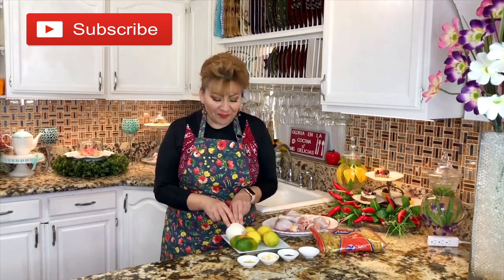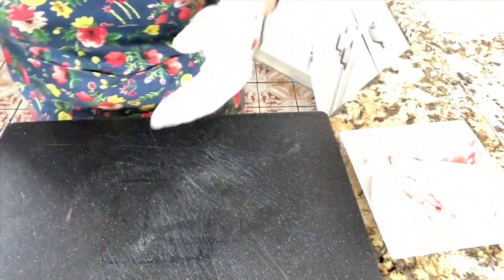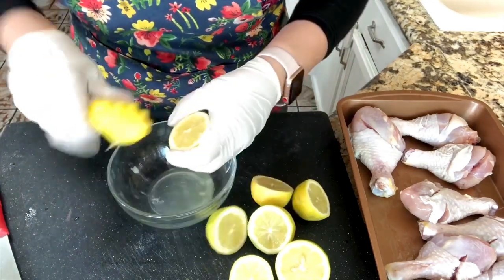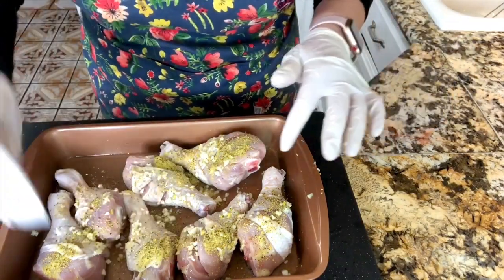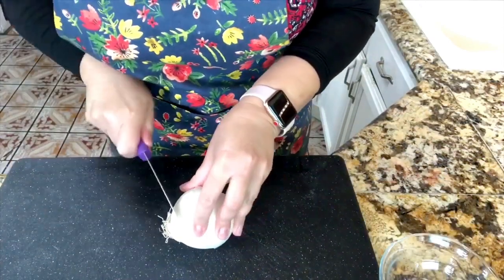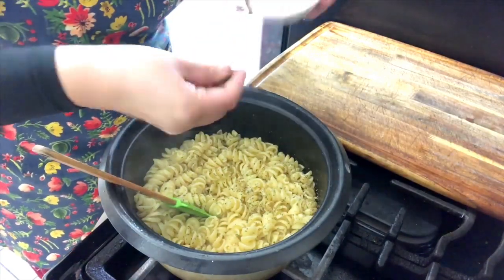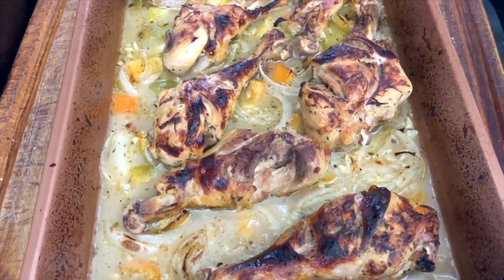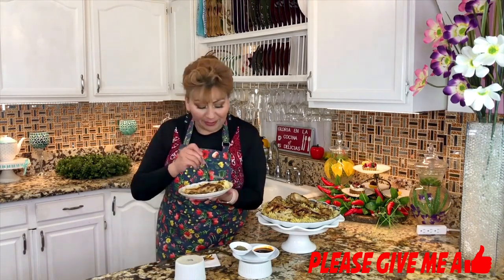Chicken in Lemon Garlic Sauce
Recipe - Chicken in Lemon Garlic Sauce
Hello my friends today I'm going to show you how to make chicken and lemon garlic salt. My friends this chicken and lemon garlic salt is finger-licking good, has a rich Bold Flavor that I'm sure that you and your loved ones are going to absolutely flip for. In this video recipe I will show you step-by-step how to make this chicken and lemon garlic salt with ingredients you can easily find in your local supermarket or that you might already have at home. My friend I can't wait for you to make this recipe for your family for your friends for your loved ones because I know they're going to love it, so let's get started!

7 drumsticks
1 bag of pasta
1/2 union
1/2 bell pepper
4 garlic cloves
3 tbsp of parsley
2 tbsp of lemon pepper
2 tbsp of salt
2 tbsp of butter
3 tbsp of vegetable oil
Bake 450f for 45 min